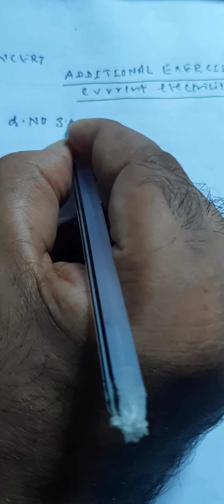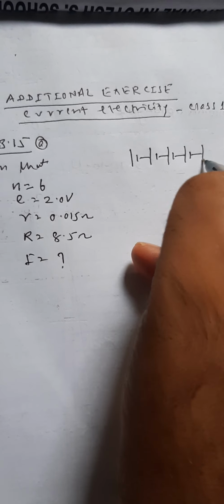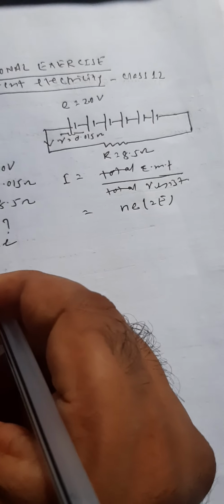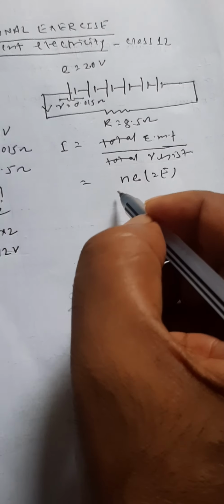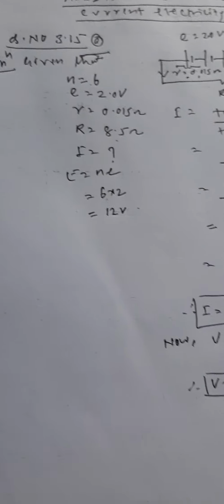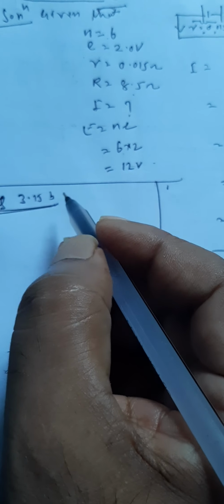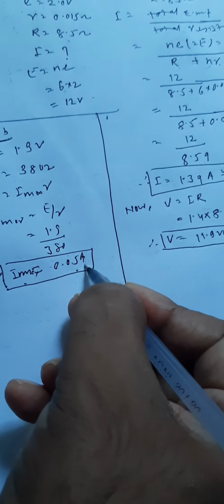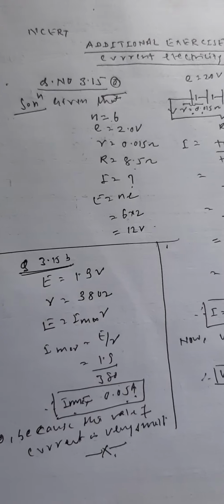NCERT Q.no: 3.15 current electricity.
Current electricity  NCERT.class 12.
  must correct the answer of this question number 3.15 b. lmax=1.9/380=0.005 A..not 0.05A. thank you so much